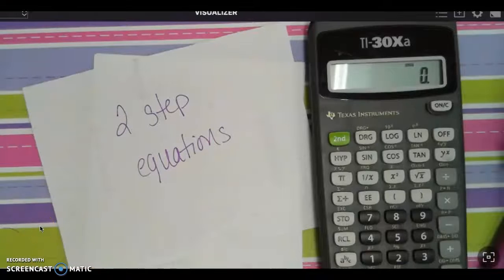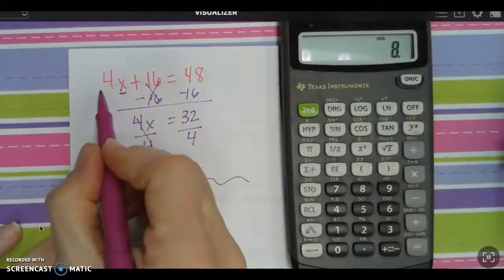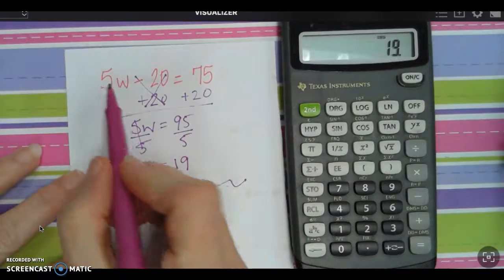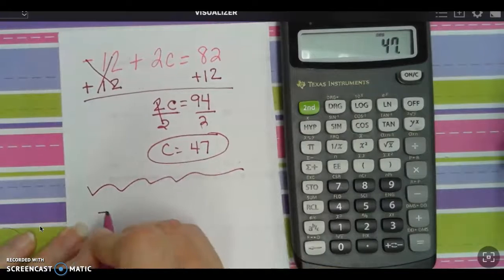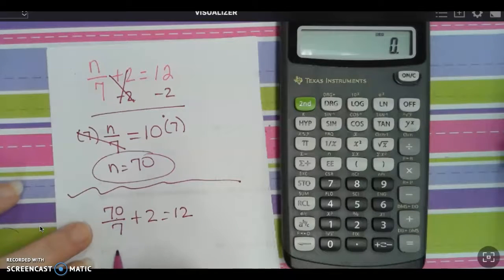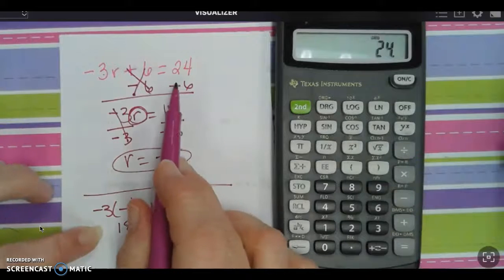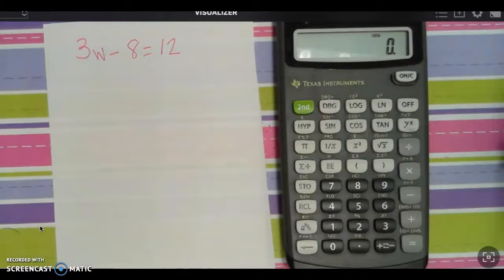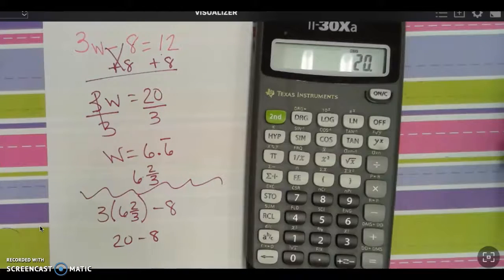2 step equations